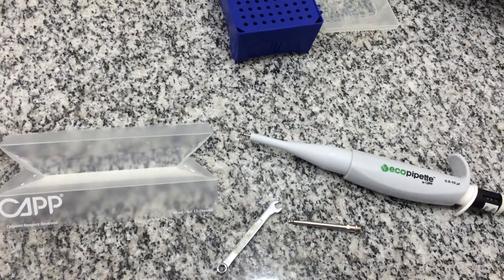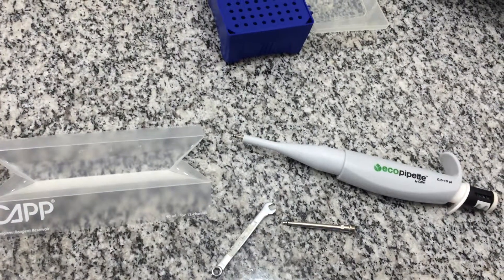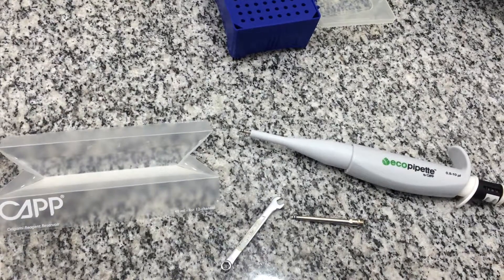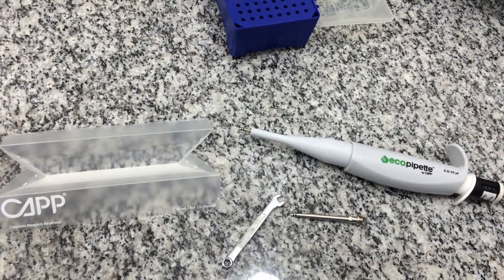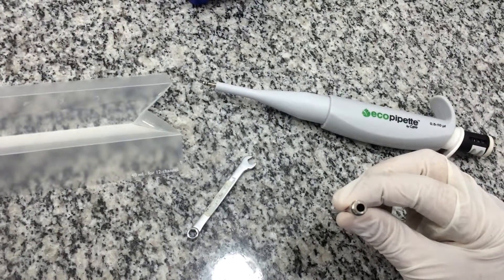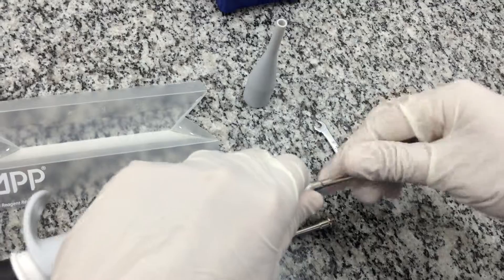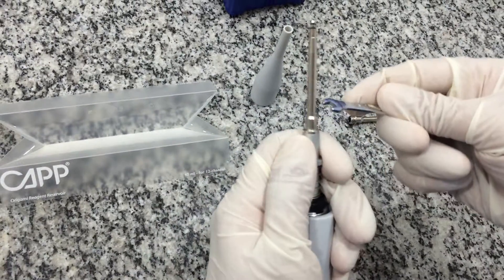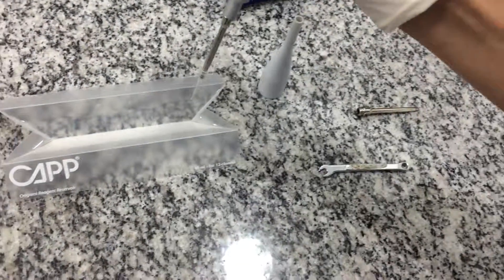Capp ecopipette® C10-1 (0.5µl -10µl) Quick Service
Before going ahead with the servicing of the 10ul Ecopipette (C10-1), first check your pipette by performing the two mins functionality test.